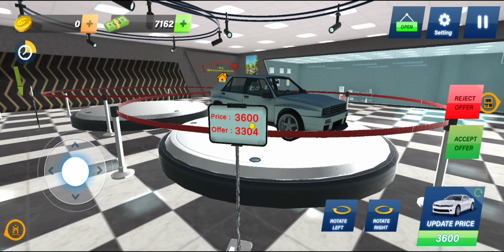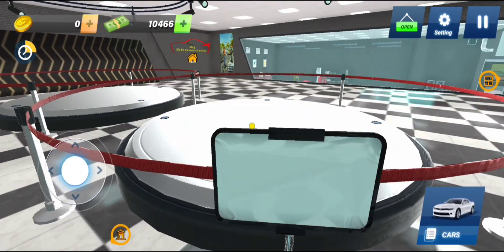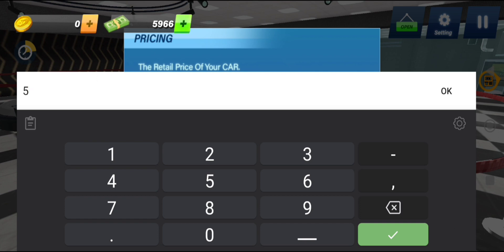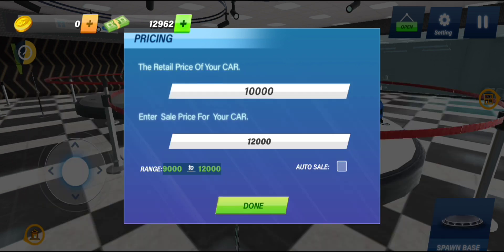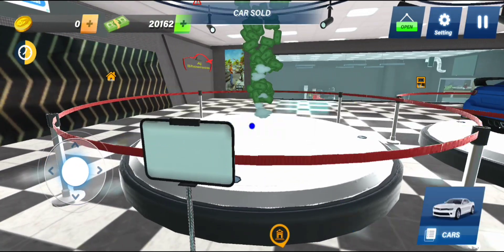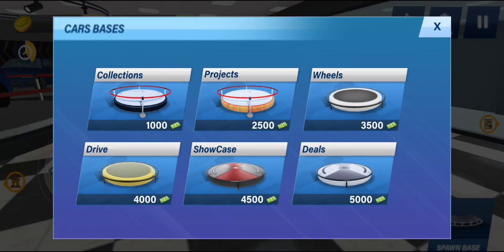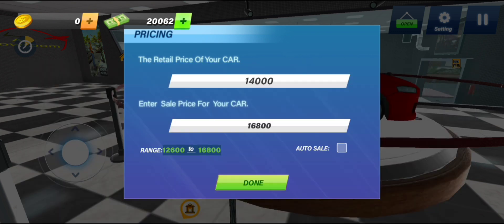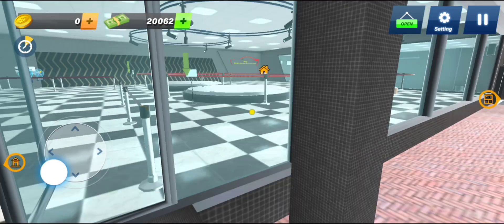NEW CAR LAUNCHED IN CAR DEALER SIMULATOR